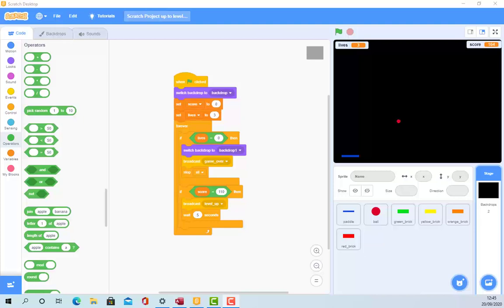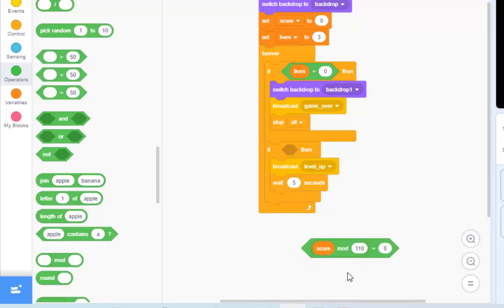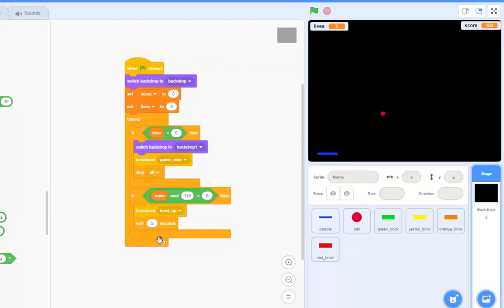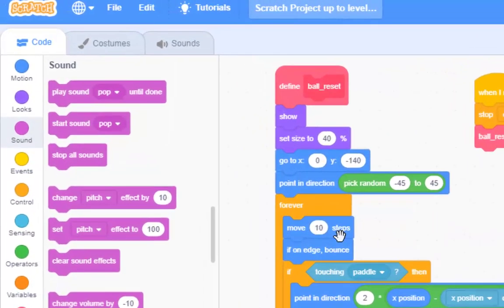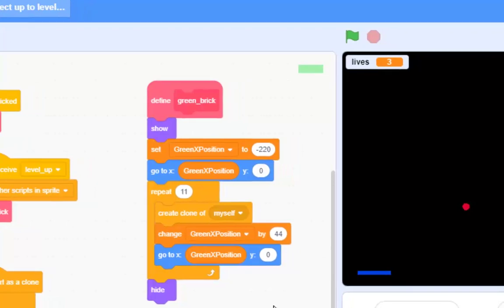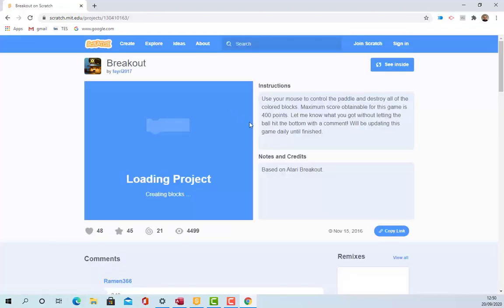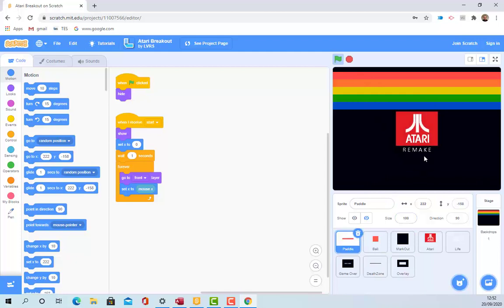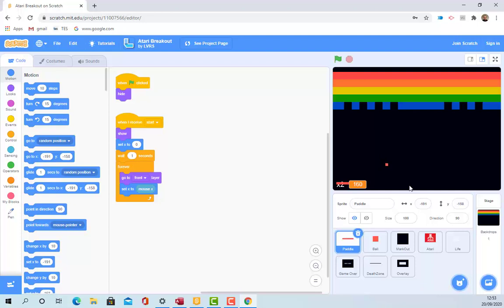May 9, 2022